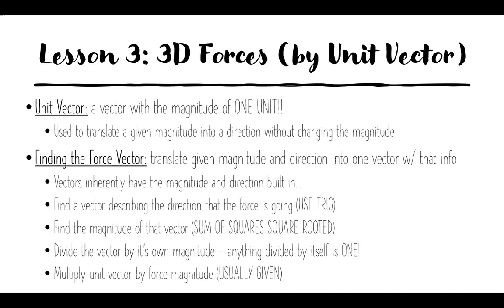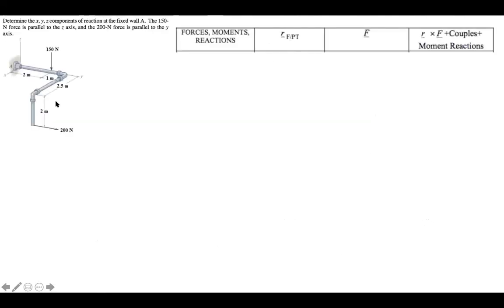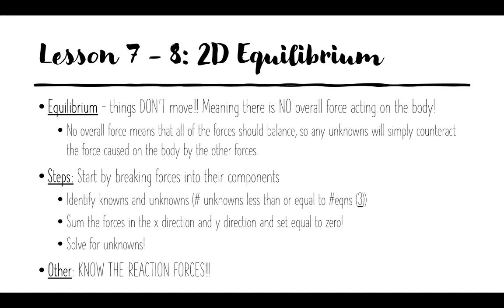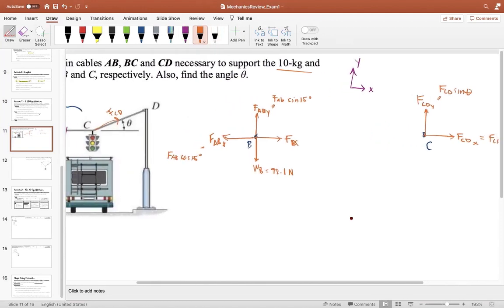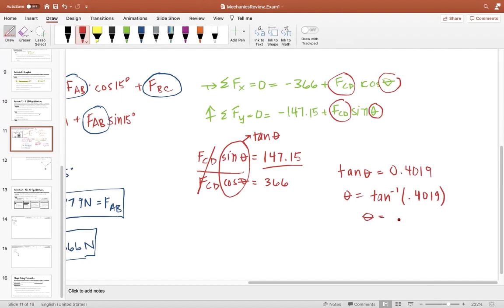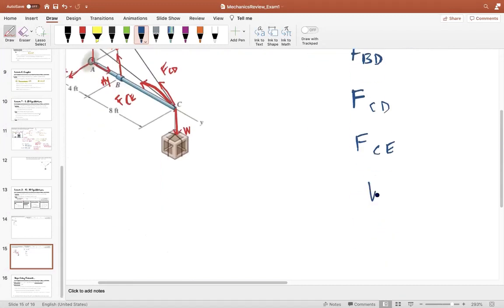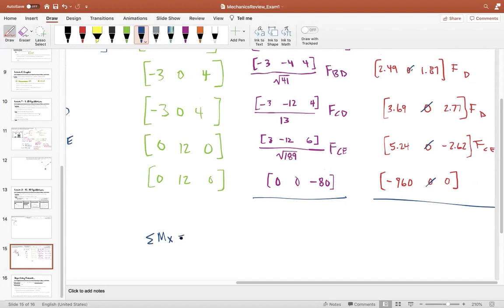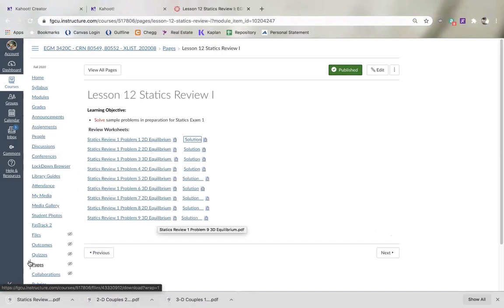Engineering Mechanics -- Exam1 Review Video